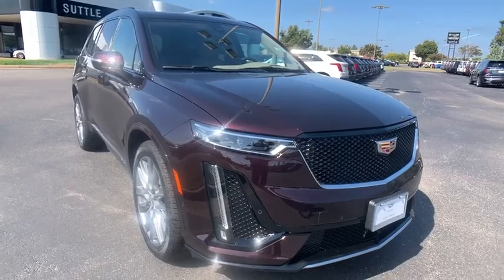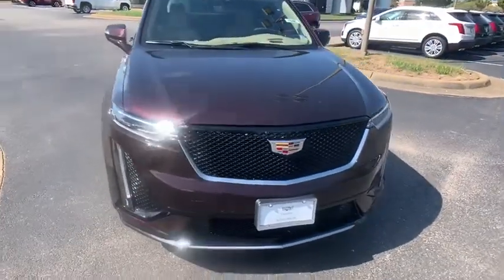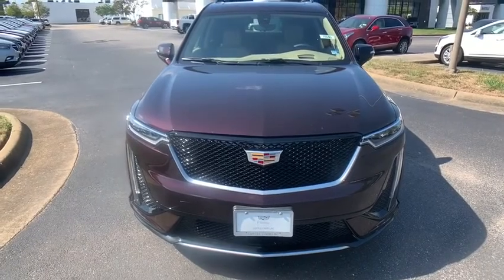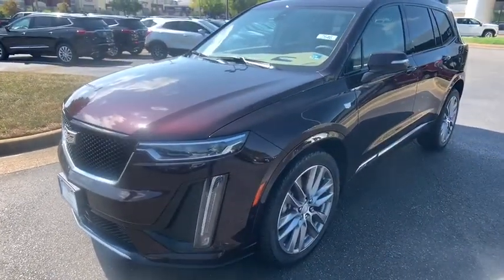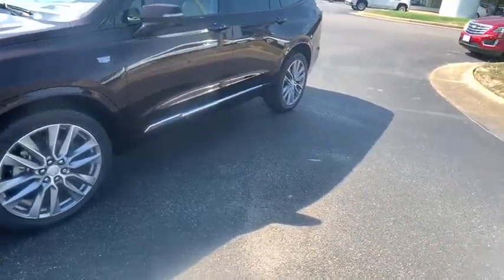2020 Cadillac XT6 Hampton, Chesapeake, Williamsburg, Yorktown, Newport News, VA 278460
Garnet New 2020 Cadillac XT6 available in Newport News, Virginia at Suttle Motor Corporation. Servicing the Hampton, Chesapeake, Williamsburg, Yorktown, VA area.